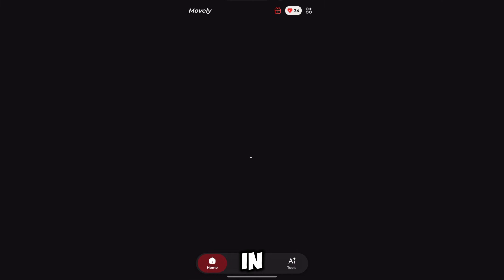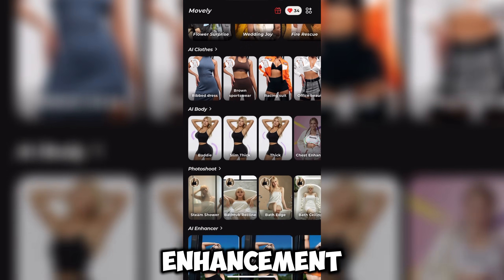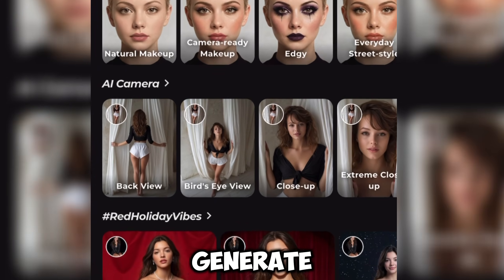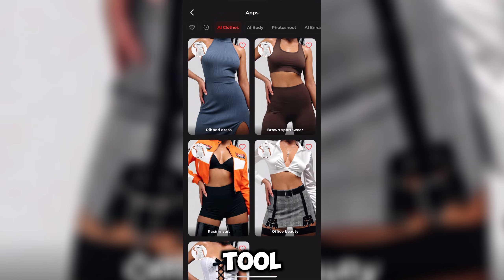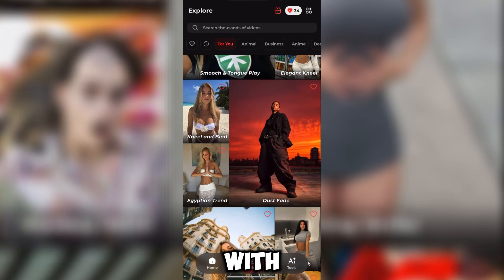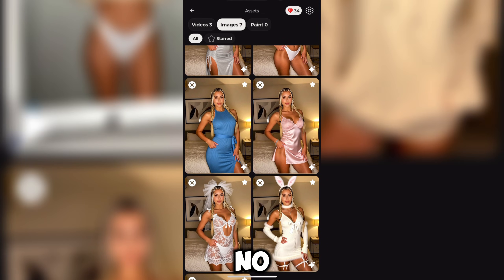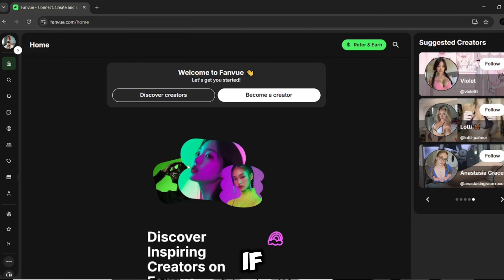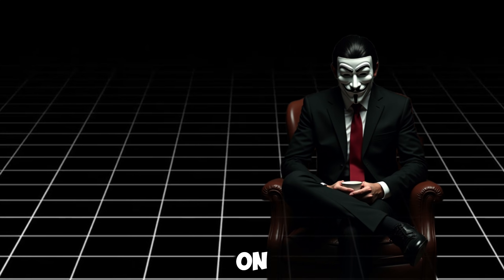All In One AI Tool for Realistic Images & Videos (Sora 2 & Veo 3 Alternative)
In this video, I reveal a new all in one AI image and video generator that allows you to create ultra-realistic AI images & AI videos — all from one platform.

This AI image and video generator has zero glitches, clean results, and powerful features like AI clothing swap, AI body customization, AI photoshoots, AI camera angles, image upscaling, and AI enhancement.

If you’re looking for the best AI image generator 2025 or an AI model generator that can help you create content faster and monetize it, this tool is perfect for you.

I’ll also show you how to turn AI images and videos into real income, including how to create an AI influencer creator setup and post content on monetization platforms.

Later in the video, I reveal a free unlimited AI video enhancer and AI image upscaler to make your content look even more realistic.

🔥 This video is perfect for:
-AI model builders
-AI influencer creators
-Anyone looking to make money with AI